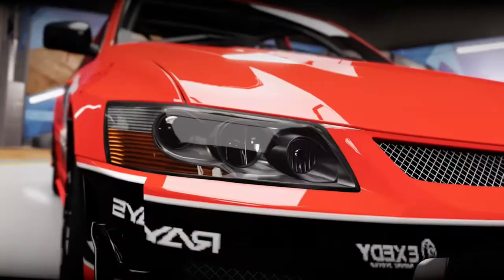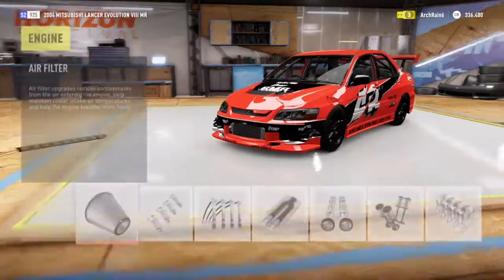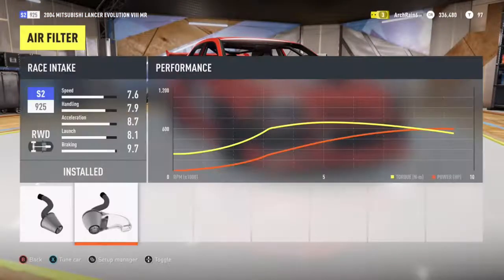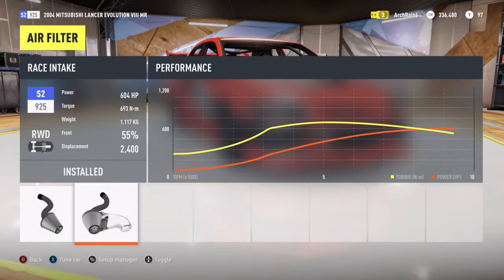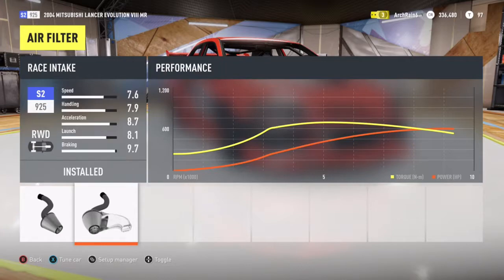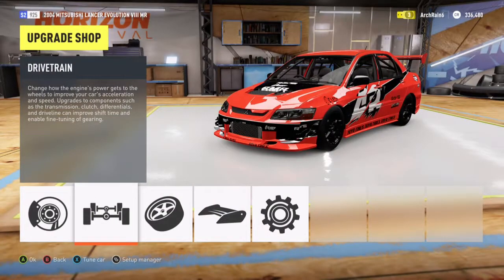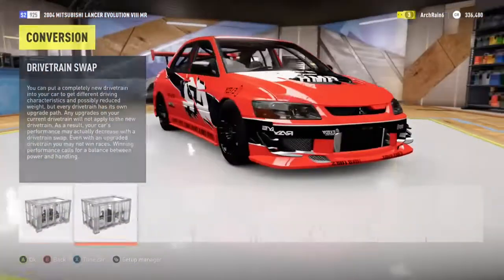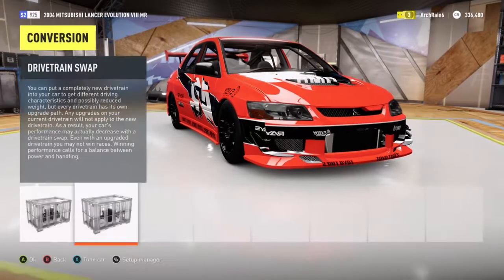Forza Horizon 2 Sound And Speed Test: 2004 Mitsubishi Lancer Evolution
A sound and speed test on the 2004 Mitsubishi lancer evolution on forza horizon 2